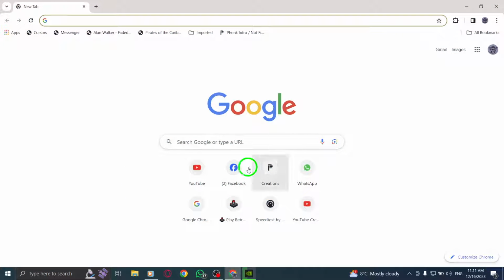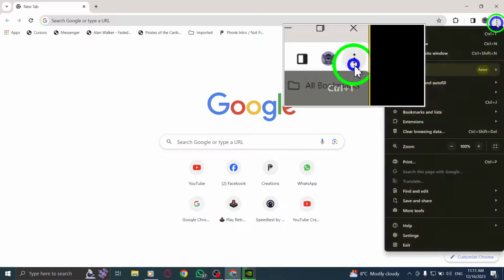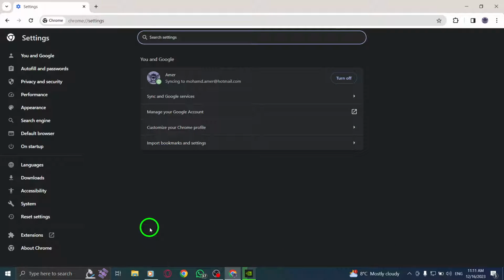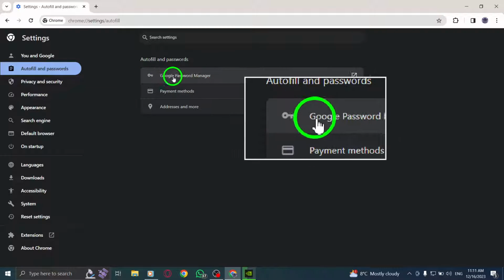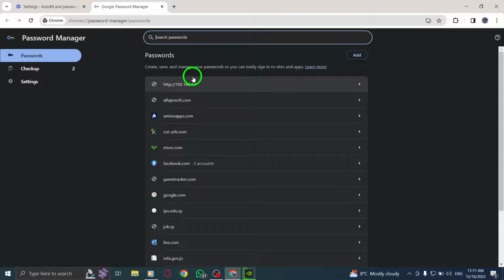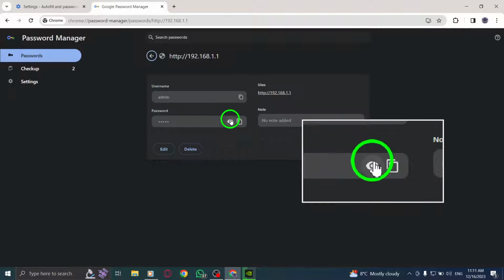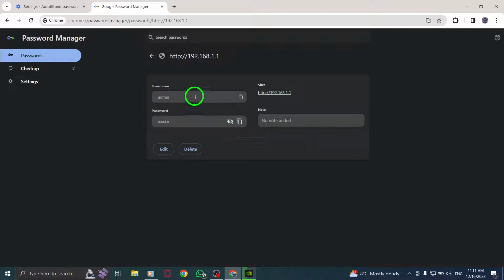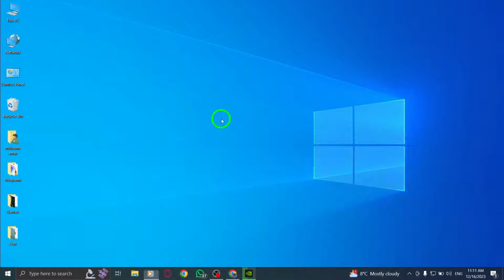How to Show Your Saved Password in Chrome on PC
In this YouTube tutorial, we will show you how to easily view your saved passwords in Chrome on your PC. Follow these steps:

1. Open Chrome.
2. Click on the "More" button at the top right.
3. Select "Settings".
4. Go to "Autofill and passwords".
5. Open "Google password manager".
6. Select the desired saved password.
7. Next to "Password", click "Show password".

By following these steps, you can quickly access and view your saved passwords in Chrome. This tutorial will be helpful if you have forgotten a password or need to reference a stored password.